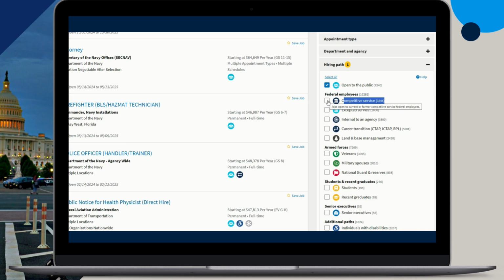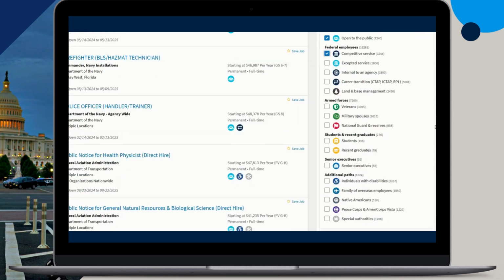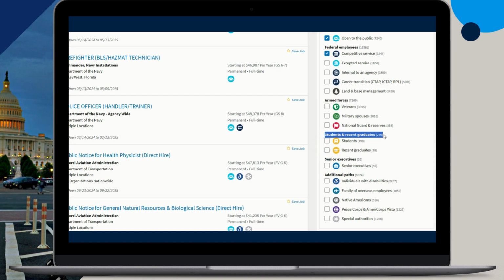Using Filters to Find Federal Jobs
Your Guide to Federal Careers: Using Filters to Find Federal Jobs

Discover how to use filters on USAJobs to quickly find roles that match your skills and interests.